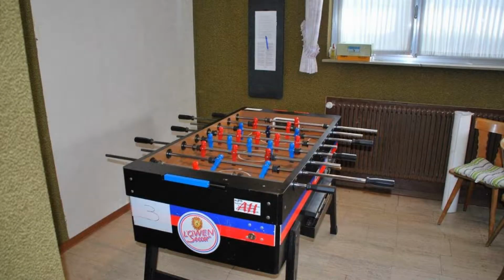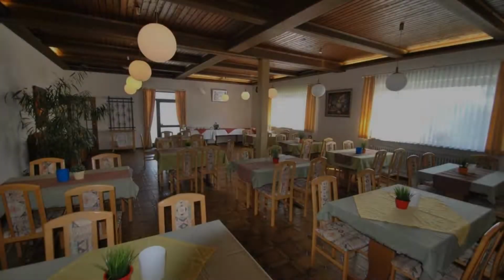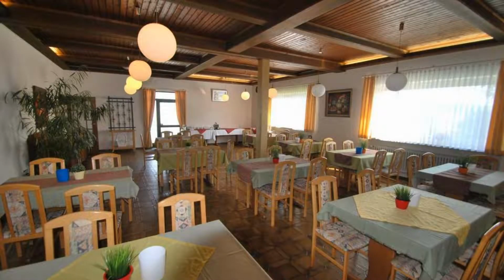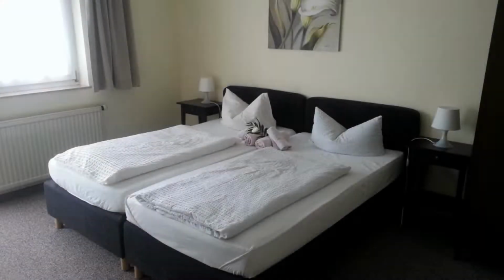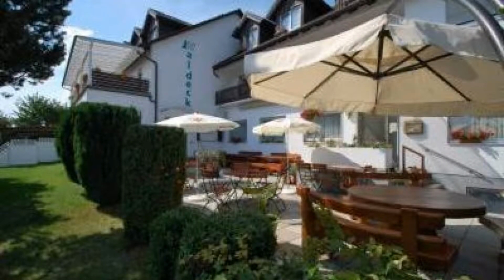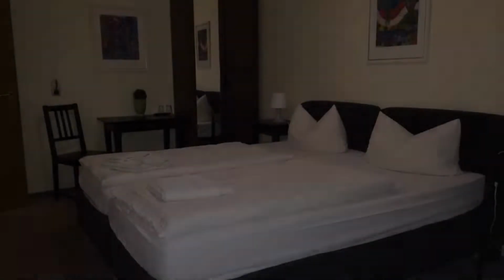Hotel Gasthof Waldeck, Oberthulba, Germany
About Property:
This hotel offers free Wi-Fi and free private parking. It is 3 minutes from the A7 motorway.
Each room has its own style at the Gasthof-Hotel Waldeck. All rooms include a flat-screen TV with satellite channels and a private bathroom with hairdryer.
The non-smoking Hotel Waldeck features a lounge with big TV screen and a bowling alley. A children’s playground and a beer garden are also provided.
Gasthof-Hotel Waldeck in Oberthulba is a good base for exploring the Bavarian Rhön Mountai...
Property Type: Hotel
Address: Am Engersbrunn 5, 97723 Oberthulba, Germany
Searching For
1. Hotel Gasthof Waldeck - Oberthulba - Germany
2. Hotel Gasthof Waldeck - Oberthulba - Germany Address
3. Hotel Gasthof Waldeck - Oberthulba - Germany Rooms
4. Hotel Gasthof Waldeck - Oberthulba - Germany Amenities
5. Hotel Gasthof Waldeck - Oberthulba - Germany Offers and Deals
Audio Credit:
Track Title: Blank Slate
Artist: VYEN